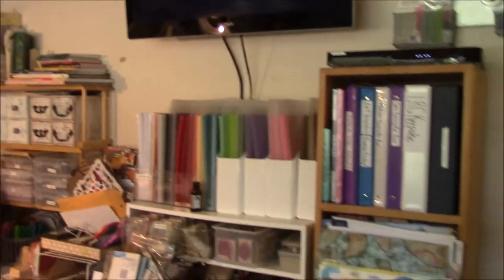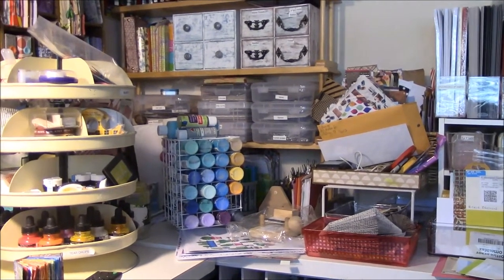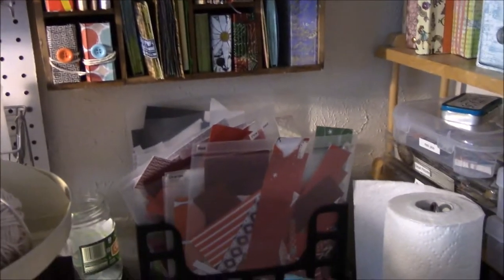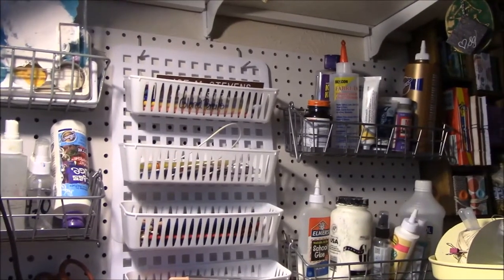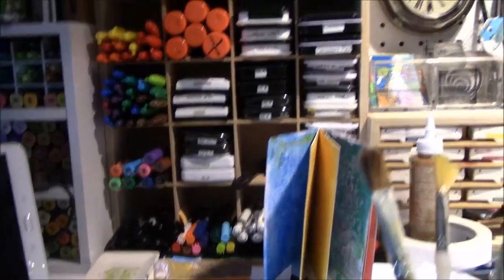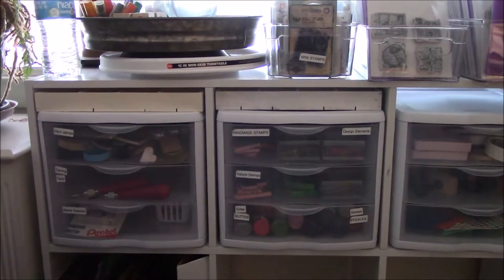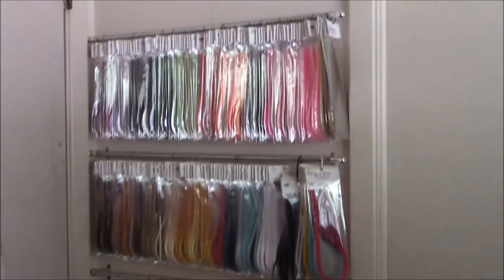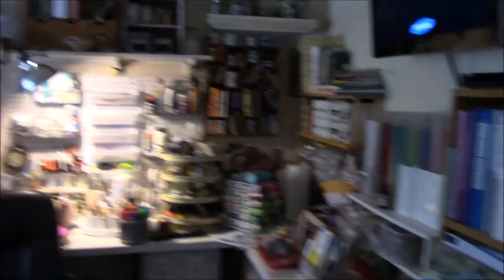Art Studio Before